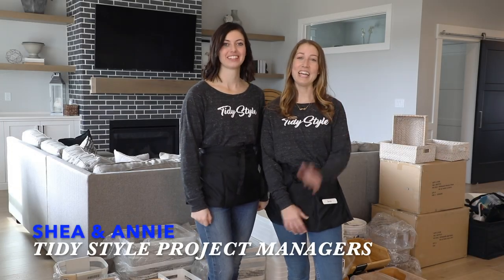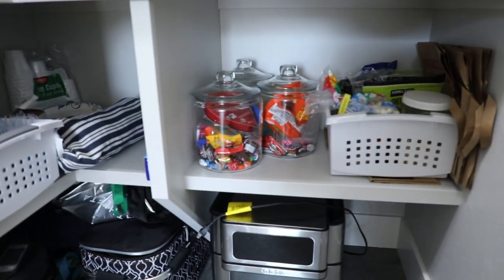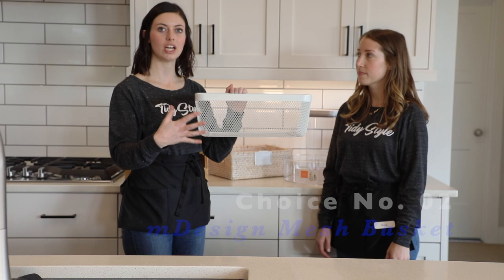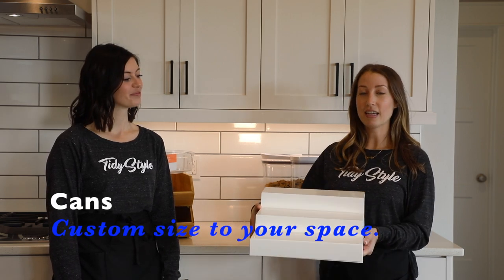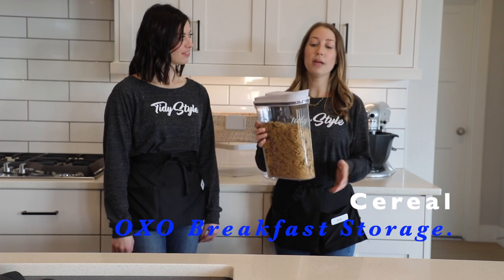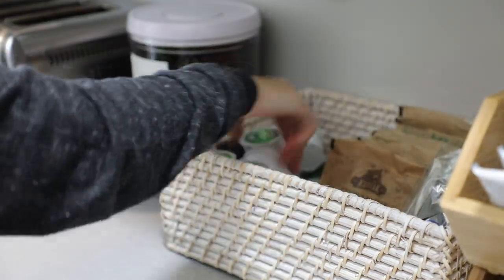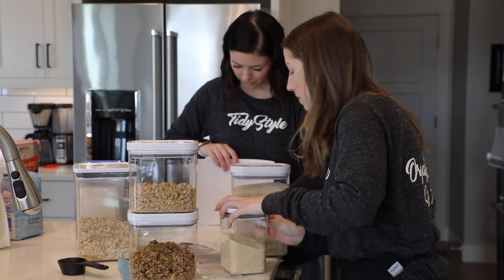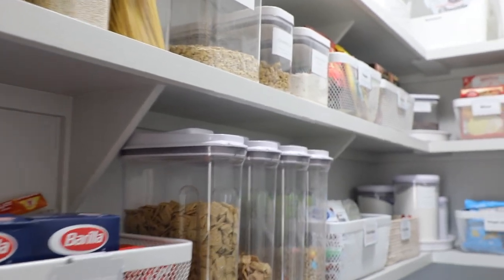PICK YOUR PANTRY PRODUCTS with PROFESSIONAL ORGANIZERS I DIY Home Organization Tips & Ideas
White Washed Rattan Basket

Target Brightroom Turntable

Brother P Touch Cube Plus Label Maker

Pick products for your pantry shelves with our project managers. Getting your pantry organized never looked so good. Shea and Annie pick product to fit a bright and airy aesthetic for this pantry! Wooden texture and neutral tones bring a new life to this pantry! Next up they will be space planning this pantry! They will break this down for a DIY project vs a professional organizing team!

Home organization for 2022 style. Beauty and function. Get the organized kitchen and pantry you've dreamed of. Tips and ideas for small appliances, open shelving, spice racks, under the sink, drawers, cookware, food storage containers, home styling, profession to DIY projects, labeling, minimalist lifestyle, how to start, product selection, space planning, and more!